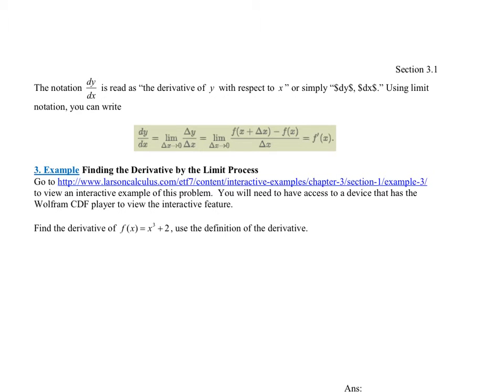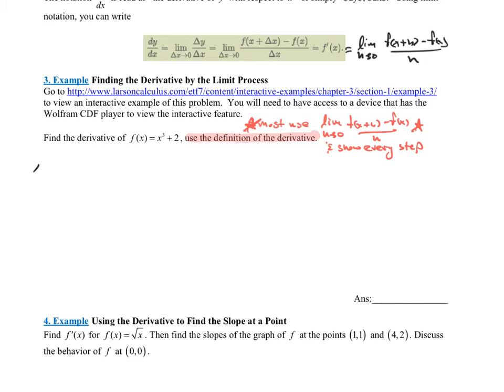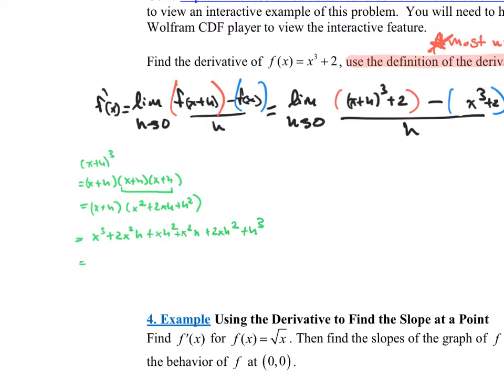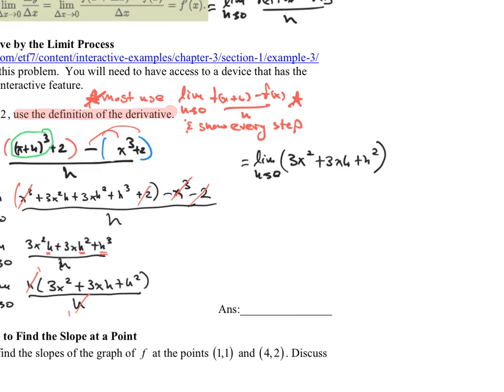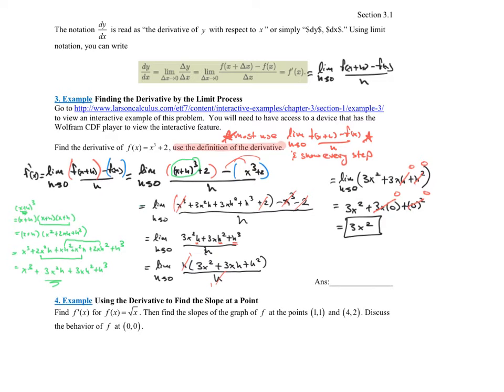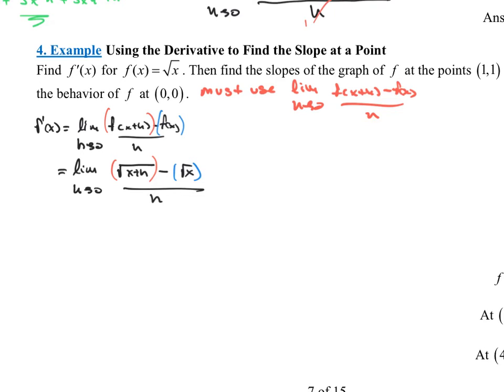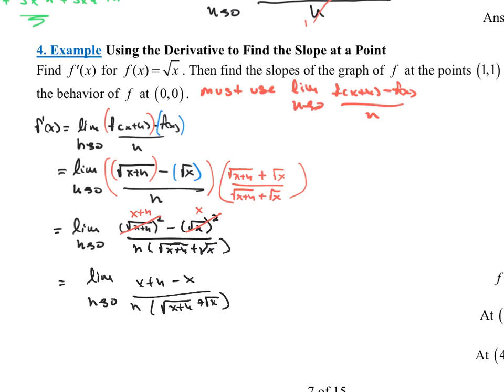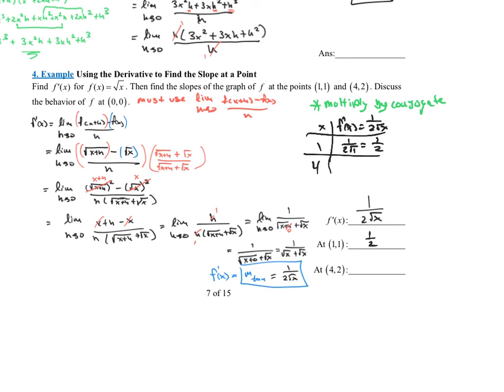3.1 The Derivative and the Tangent Line Problem-7